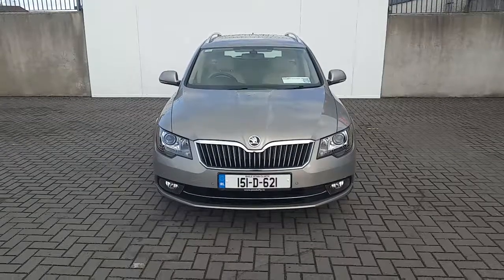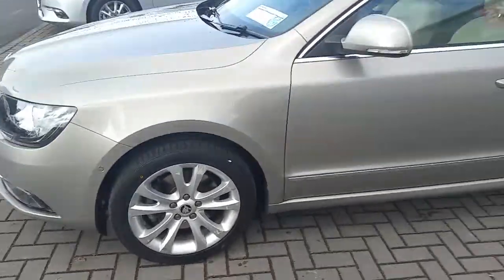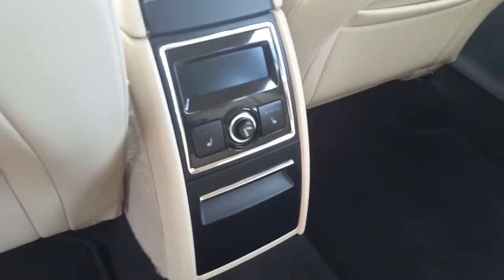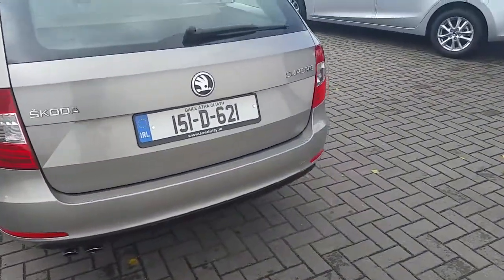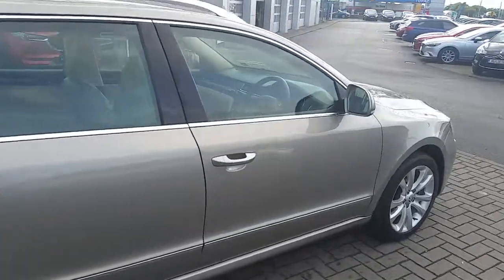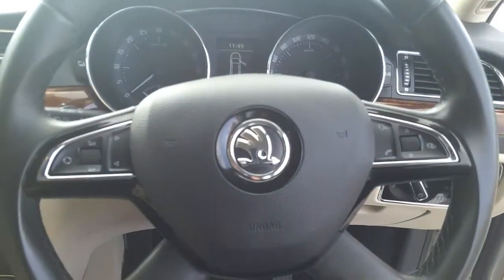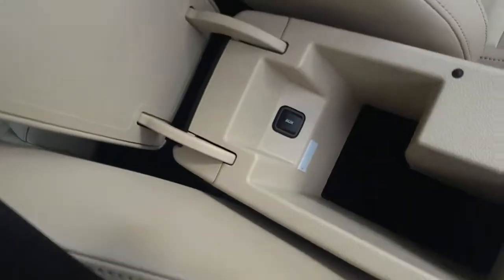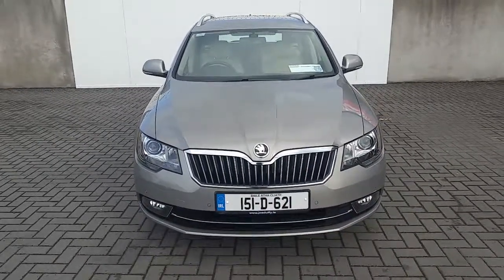151D621 - 2015 Skoda Superb C ELEGANCE 2.0TDI 170HP 22,495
Here is a video of our 151D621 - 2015 Skoda Superb C ELEGANCE 2.0TDI 170HP 22,495. Please contact Sales to arrange a test drive today.  Joe Duffy Group http 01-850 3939